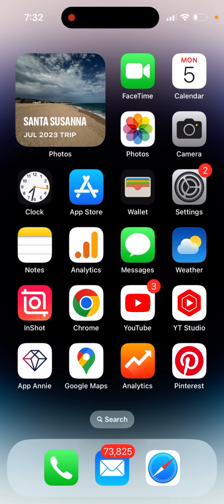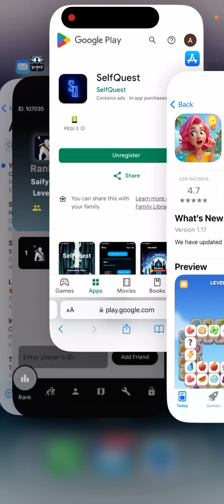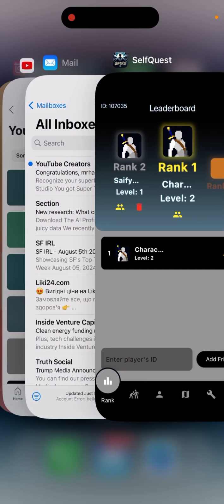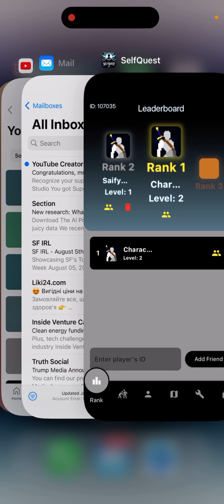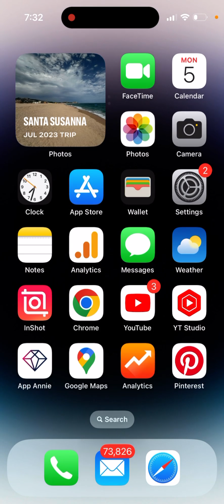We closed the video window because your device is low on memory - Messenger - how to fix?